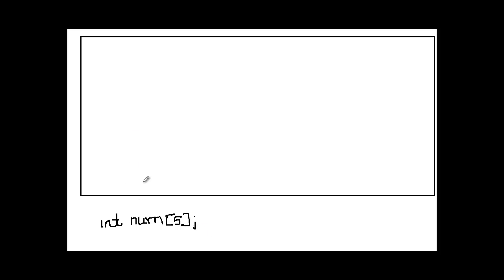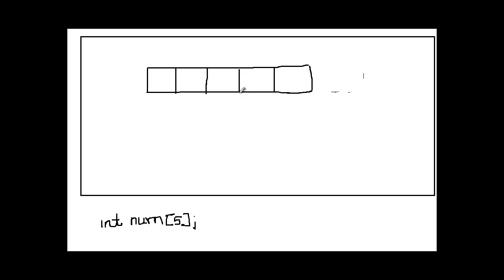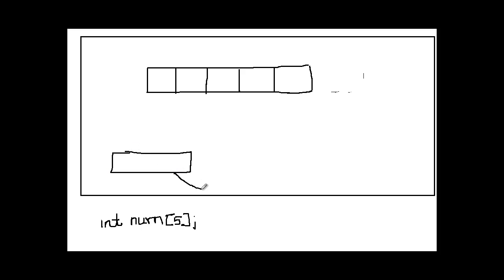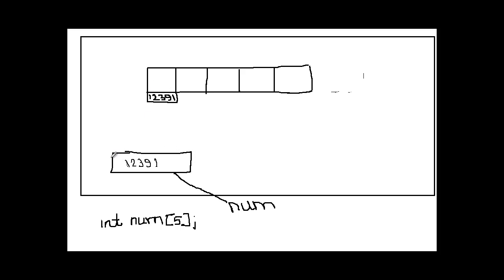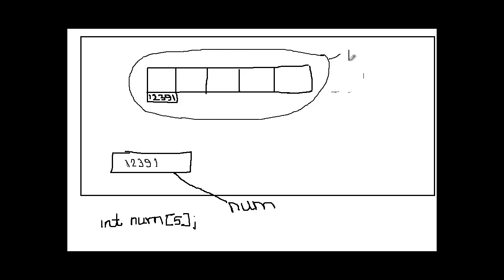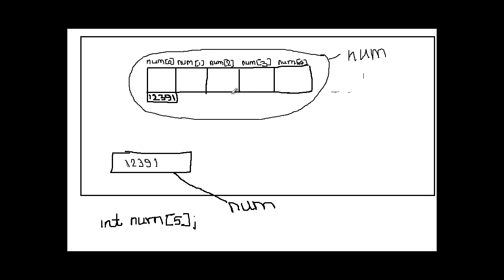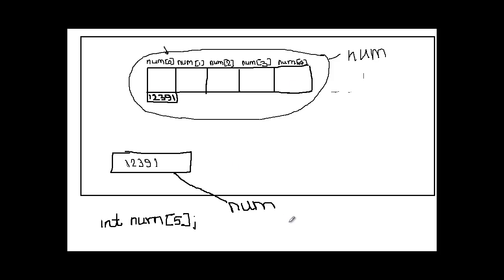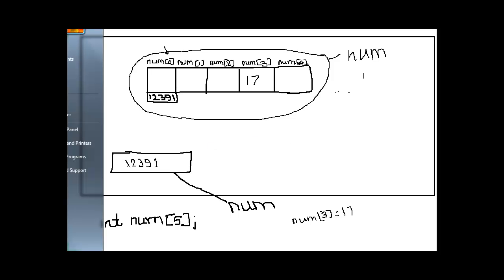2 Array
This is the second video relating to concept of arrays